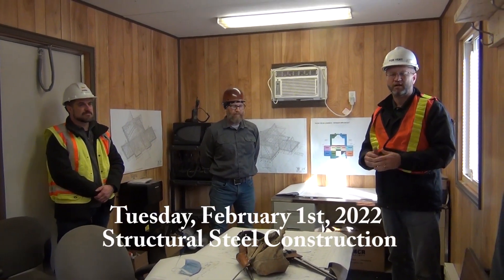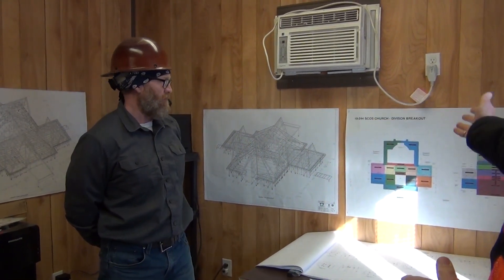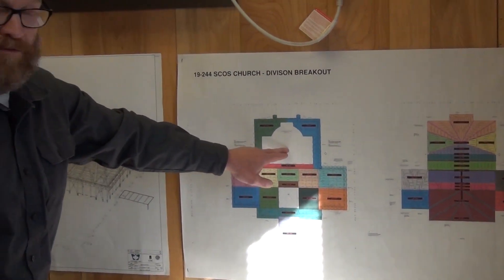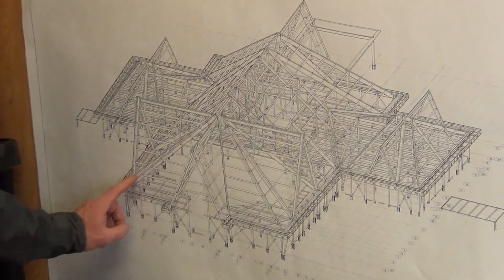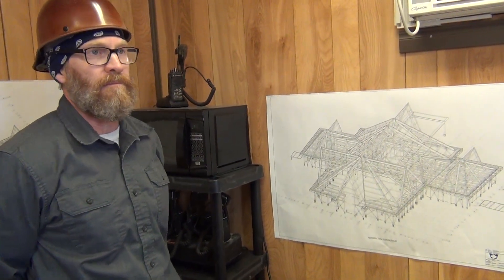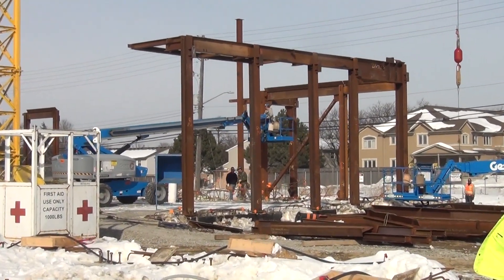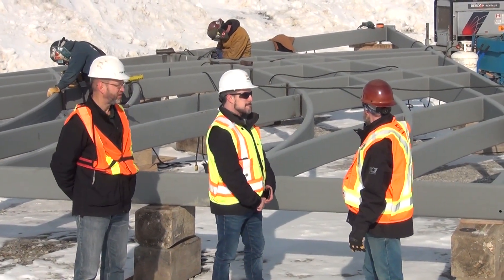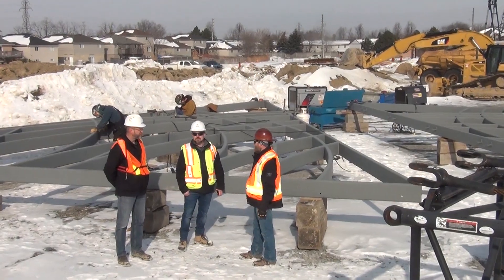NEW CHURCH UPDATE: START OF STEEL STRUCTURE (FEB. 1, 2022)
The New St. Catherine of Siena Church being built in Hamilton, Ont.
This is the Steel Structure Construction phase of the new church.